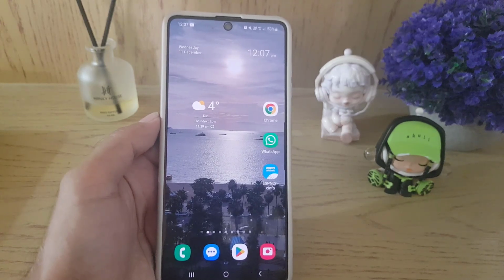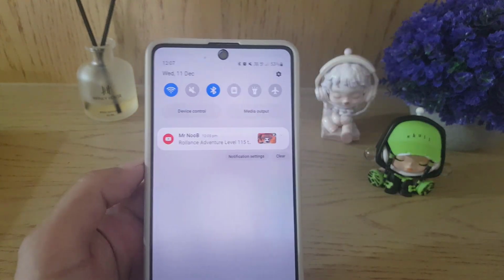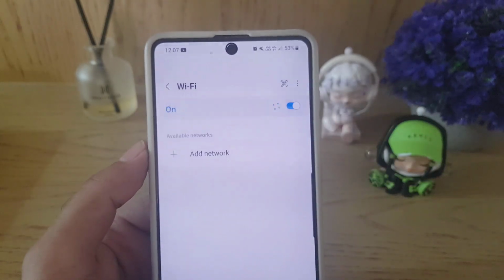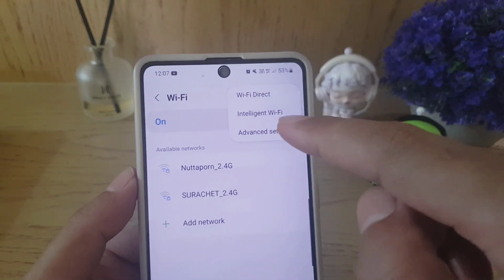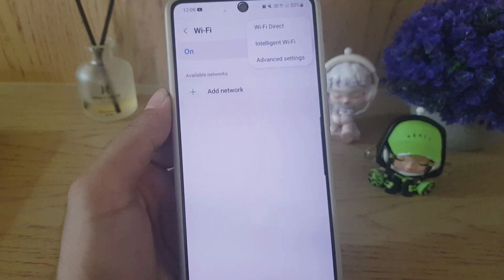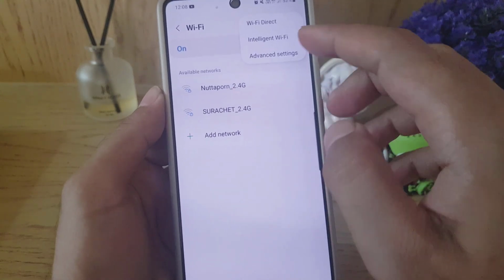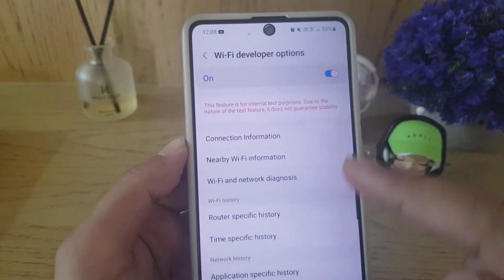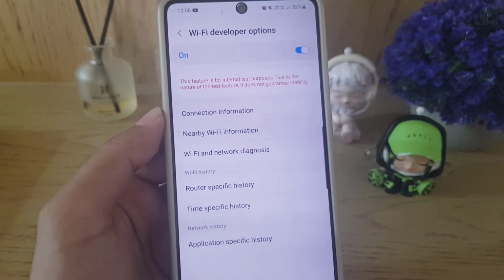How to Enable Connectivity Labs on Samsung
Connectivity labs Samsung, in this video you will learn how to enable connectivity labs on Samsung.